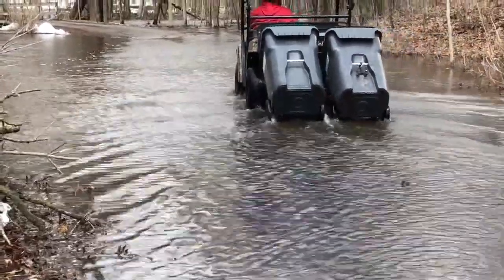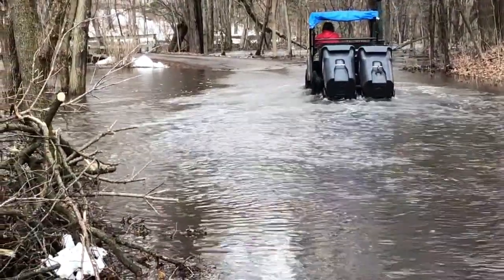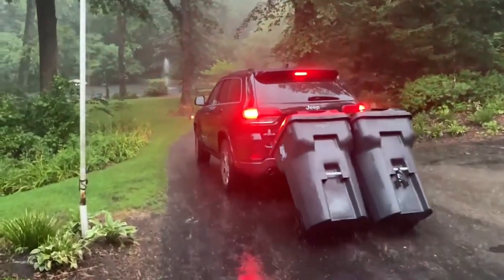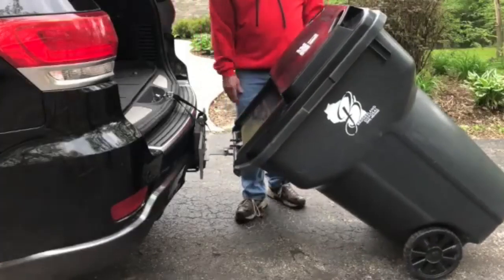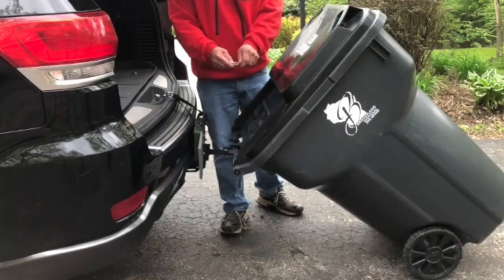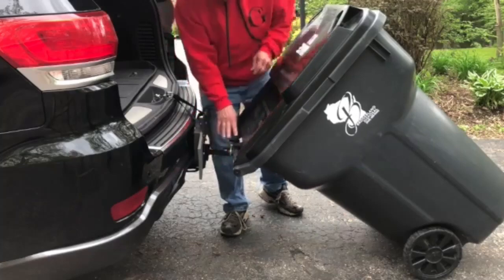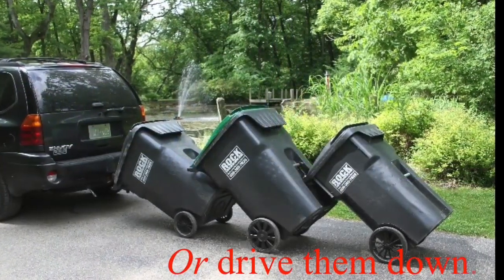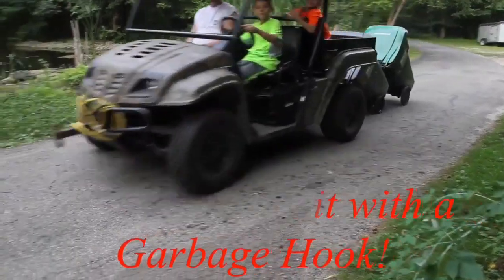Garbage Can Hauling Device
Garbage Commander is your go-to hub for hassle-free waste management solutions! If you’re looking for a garbage can hauling device designed to make your life easier and your trash day a breeze, we have the solution for you. Say goodbye to the days of straining your back and hello to effortless garbage can waste disposal with Garbage Commander by your side.

Here at Garbage Commander, we understand the daily struggles of dealing with trash. Whether you're lugging heavy bins to the curb or navigating cramped alleyways with overflowing garbage, we know it can be a real hassle. That's why we've developed a nifty solution that takes the grunt work out of waste management and garbage can hauling.

Our garbage can hauling device is all about simplicity and convenience. With its easy-to-use design and sturdy construction, you can say goodbye to backbreaking manual labor and hello to a more efficient waste disposal method. Simply attach your bins to the device, and let it do the heavy lifting for you!

But convenience is just the beginning - our hauling device is also designed with versatility in mind. Whether you're a homeowner with a single bin or a business owner with multiple dumpsters, Garbage Commander can handle it all. Our adjustable features ensure a perfect fit for any size or type of bin, making waste management a breeze no matter the scale.

Garbage can hauling hooks are specially designed and act as a retaining device that holds the handle in place during transportation. The hook and swiveling top rail are key in making a smooth trouble-free way to get trash down a winding driveway. The design has two patents and one design patent. It comes in four different mounting methods, receiver-style, ball mounted, bolt mounted, and bumper mounted.

Garbage Commander - Inventors Of The Best Garbage Can Hauling Device
We are a father and son team and our main focus is to help people with the same problem we had. Our garbage can hauling devices are all made in Janesville, WI. We're the solution to the long or steep driveways. We hope our products will be as helpful to you as they were to so many other satisfied customers.

Our garbage can hauling device is user-friendly and has many practical benefits. From its durable construction to its intuitive design, Garbage Commander is the ultimate solution for all your waste management needs.

But don't just take our word for it - hear from satisfied customers who have already made the switch to Garbage Commander and experienced the difference for themselves. Their testimonials speak volumes about the effectiveness and reliability of our garbage can hauling device, and we're confident that once you try it, you'll wonder how you ever lived without it.

Ready to say goodbye to manual labor and hello to effortless waste disposal? Join us as we explore the world of modern waste management with Garbage Commander's garbage can hauling device.